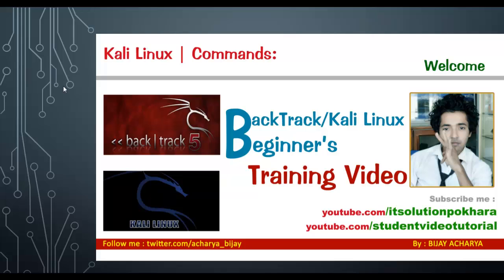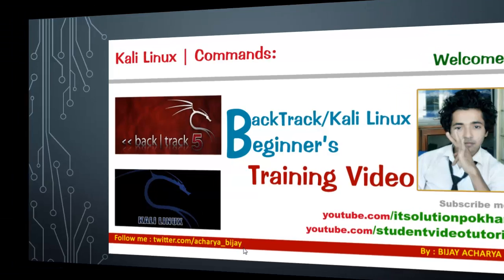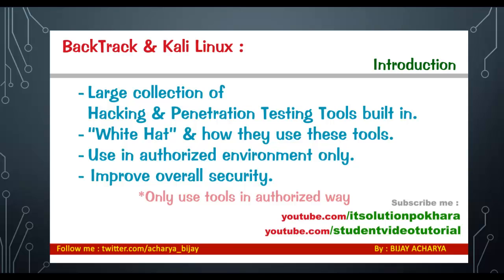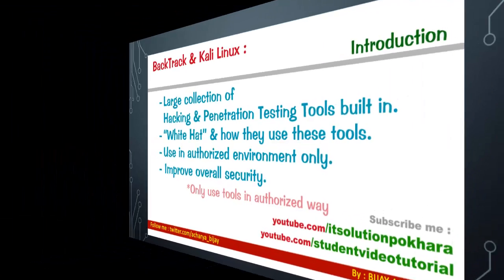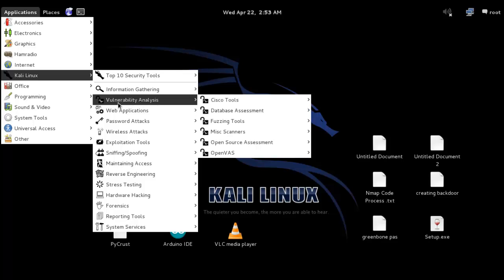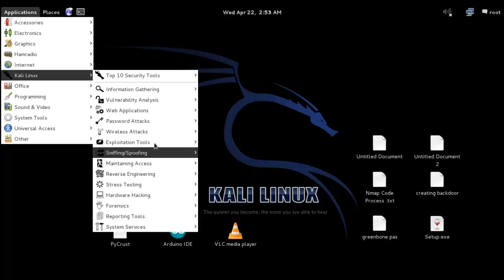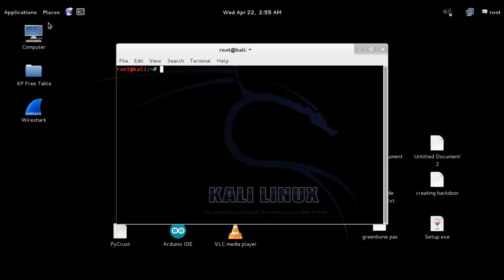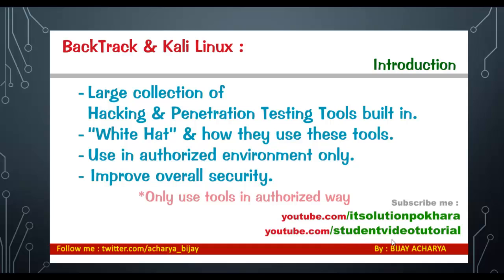Kali Linux Command Line Tutorials 1 - Introduction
.This is a introduction video on Backtrack & Kali Linux.
.Here I explained about what I'm gonna teach you on Kali Linux.

Important Message:
- Videos Uploaded Here All my own work.
- Youtube Channels /itsolutionpokhara & /studentvideotutorial, both these accounts are mine and all contents are produced by myself.
-Image of Backtrack and kali was downloaded from Kali Website.